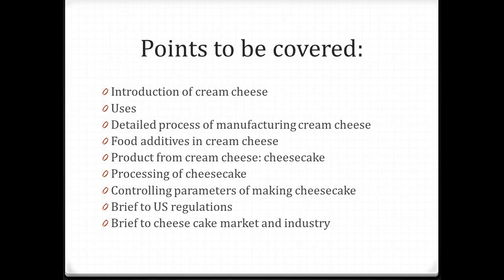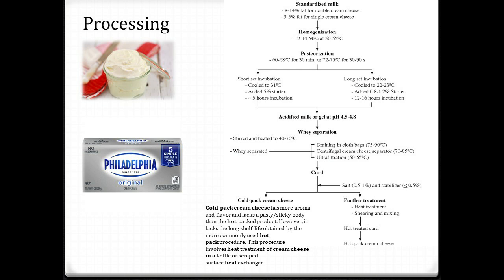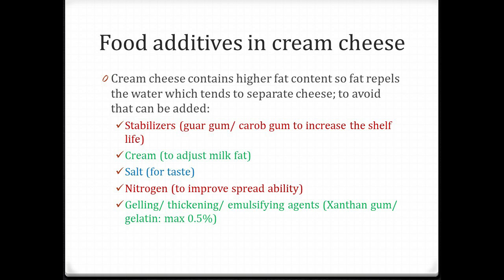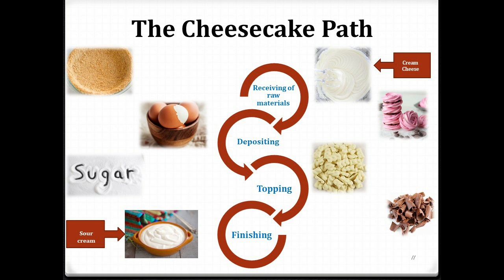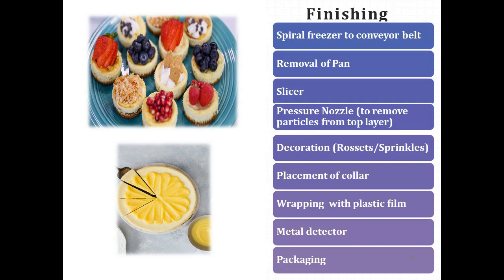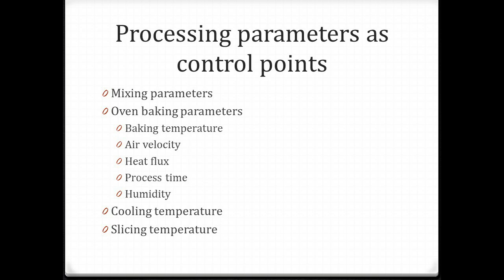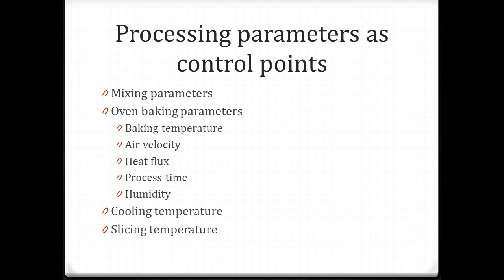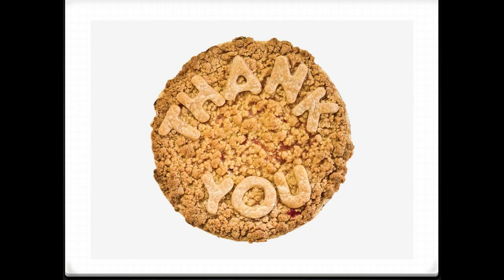Cream Cheese and its Processing | Mansi Shah | Food technologists | Food_techies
This was the seminar conducted for the food students to increase their knowledge regarding cream cheese and its processing. Ms Mansi Shah, a FSQA tech, is a specialist in cream cheese making and made so aware about all the concern about cheese. Organised by Mr. Shripad Kakde, Mr. Prafullya Taware and Mr. Sachin Maske.